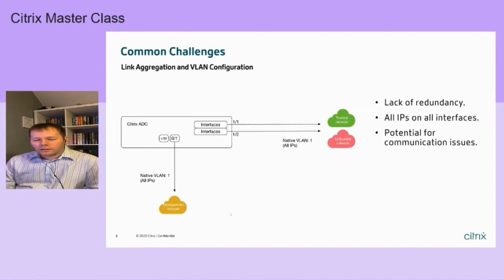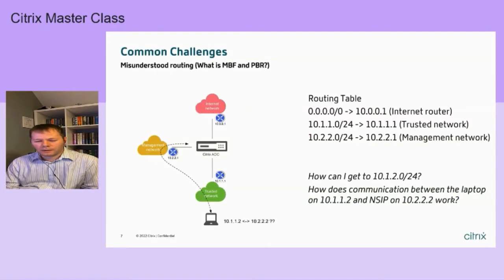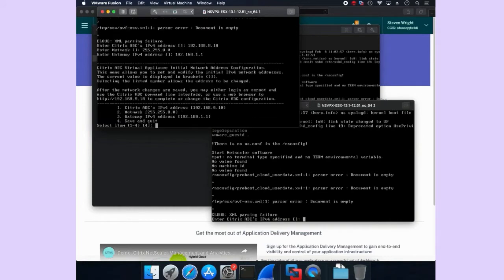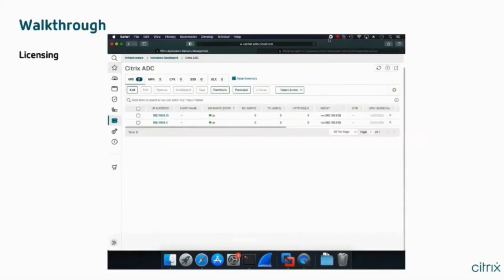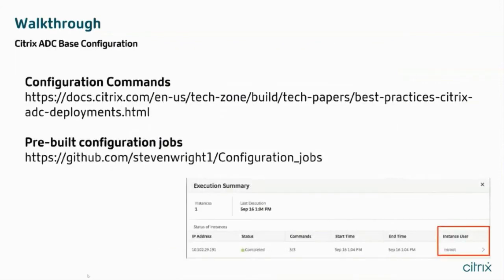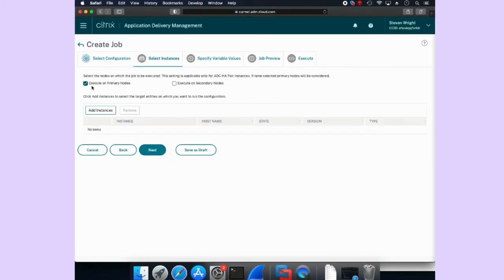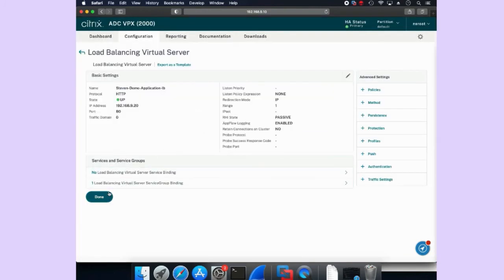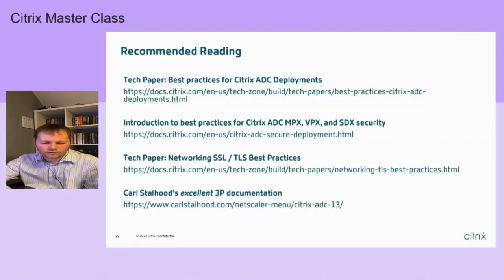Master Class: A quick start guide to deploying Citrix ADC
The faster you get Citrix ADC online, the sooner your business can achieve the kind of security and performance that digital success depends on. In this month’s Master Class, Citrix experts offer technical guidance to help you automate steps, avoid common errors, and find best practices for a fast, efficient deployment process.

This session will show you how to:

Manage every step of your deployment process
Let automation handle the heavy lifting
Get your ADCs configured and online quickly and easily